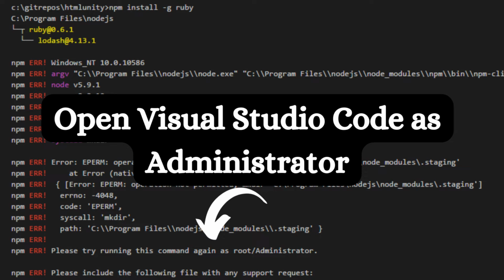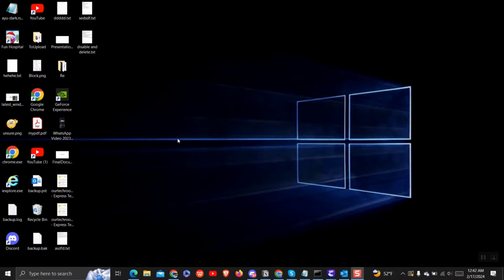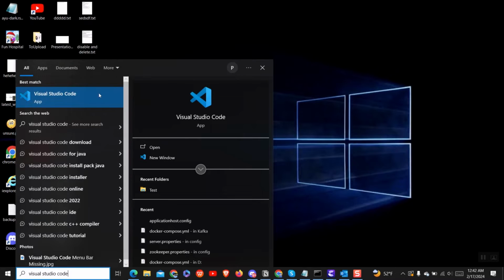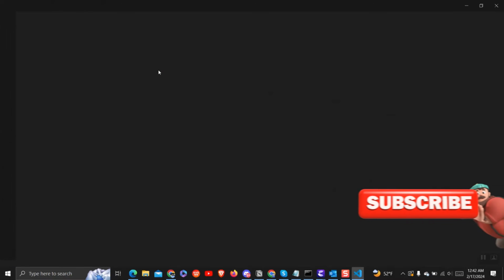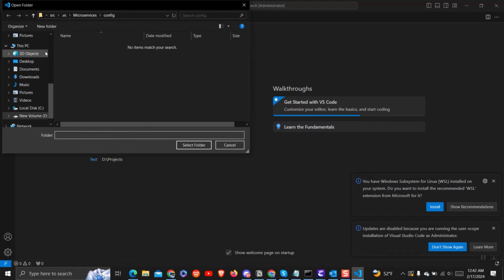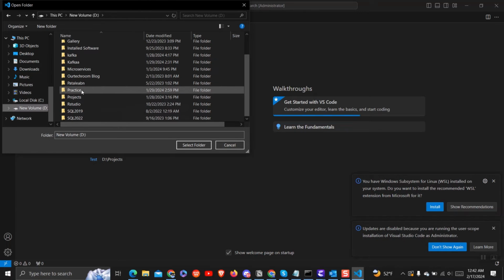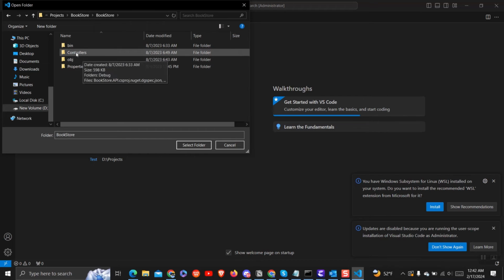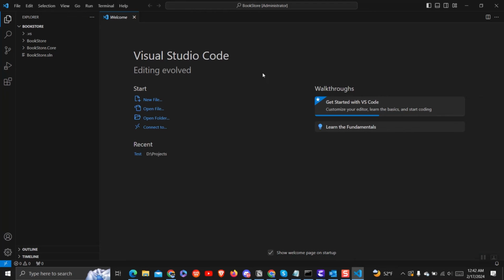How to Open Visual Studio Code as Administrator ?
Need to open Visual Studio Code with elevated privileges? Look no further! In this tutorial, we'll walk you through the steps to open Visual Studio Code as an administrator on Windows. Whether you're working with system files, installing extensions, or debugging applications that require elevated permissions, we've got you covered.